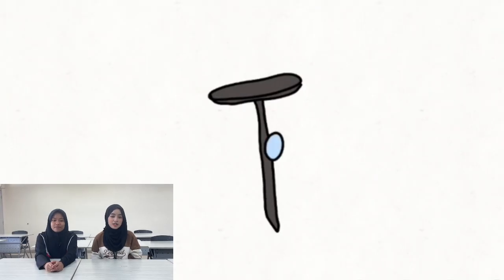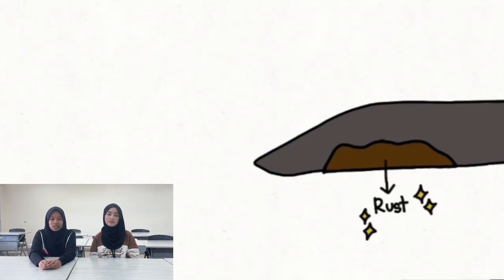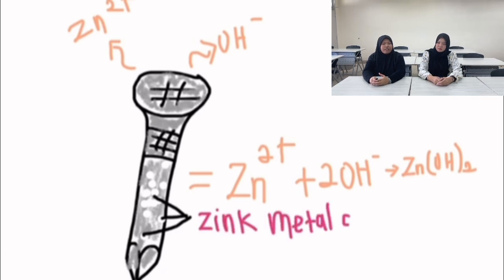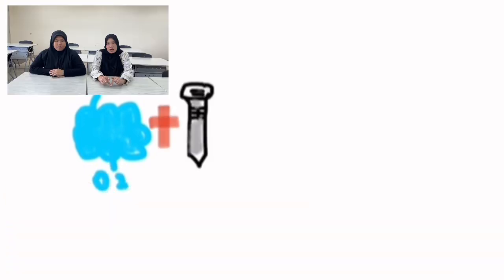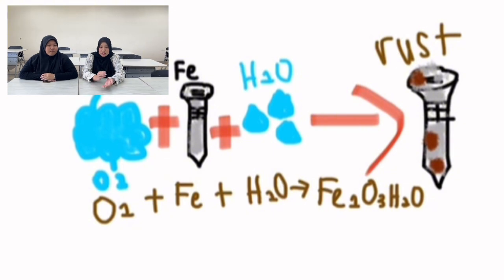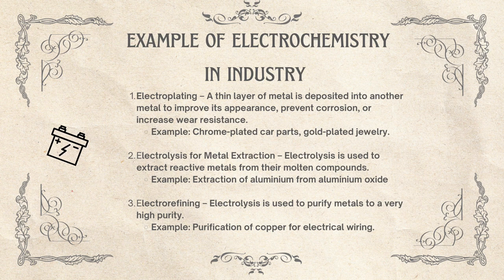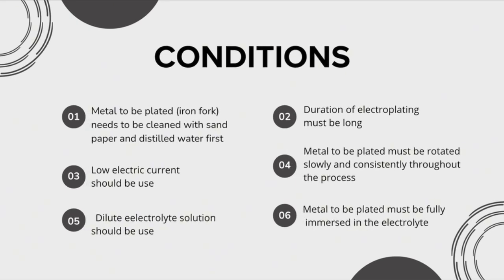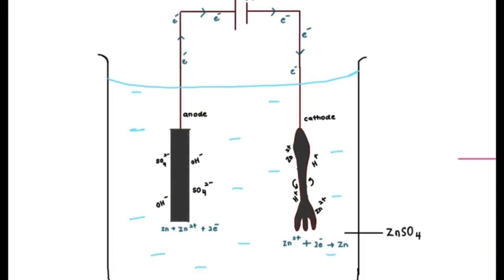ECONDEV 2026 - Rusting of iron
Understanding the electrochemical principles underlying the rusting of iron is often challenging for students because the corrosion process occurs at the microscopic level and involves multiple oxidation & reduction reactions. This educational video was developed to enhance students' understanding of electrochemistry by presenting the rusting of iron through an engaging, visually appealing, and scientifically accurate approach. The primary objective of the content is to explain the electrochemical mechanism of iron corrosion, including the formation of anodic and cathodic regions, electron transfer, and the roles of oxygen and water in the rusting process, while connecting these concepts to real-life applications. The novelty of the video lies in its integration of animated visualizations, experimental demonstrations, and everyday examples that simplify abstract electrochemical concepts into an interactive learning experience. Unlike conventional classroom explanations that rely heavily on static diagrams and textbook descriptions, this content illustrates the dynamic corrosion process step by step, enabling learners to visualize the movement of electrons and ions during rust formation. The video's practicality is demonstrated by its accessibility as a digital learning resource for use in face-to-face, blended, or online learning environments. It serves as an effective teaching aid for secondary schools, matriculation, and higher education institutions, supporting both classroom instruction and self-directed learning. Furthermore, the content encourages inquiry-based learning by relating theoretical knowledge to common real-world phenomena, such as the rusting of household objects, infrastructure deterioration, and corrosion prevention methods. The usefulness of this educational content extends beyond improving conceptual understanding; it also promotes scientific literacy, critical thinking, and students' interest in chemistry by linking electrochemistry to practical engineering and environmental issues. By transforming a complex scientific topic into an engaging multimedia learning experience, the video has the potential to improve knowledge retention, stimulate active learning, and help educators deliver electrochemistry concepts more effectively. Overall, this innovation provides a meaningful and impactful educational resource that bridges the gap between theory and practice and fosters a deeper understanding of the electrochemical processes underlying iron corrosion.